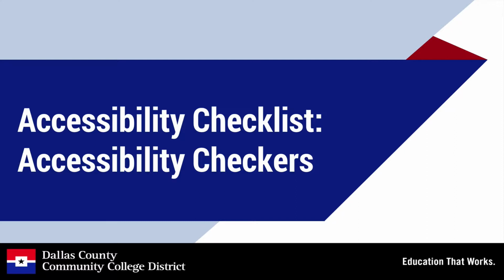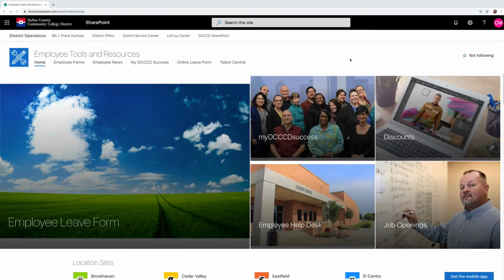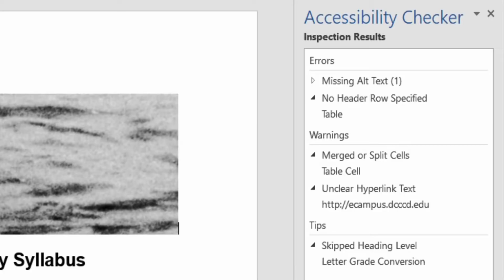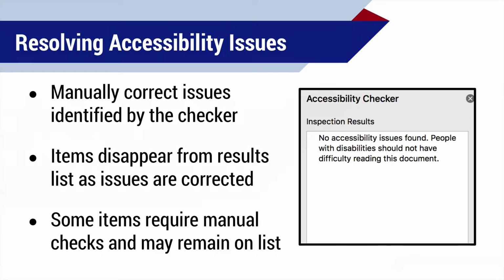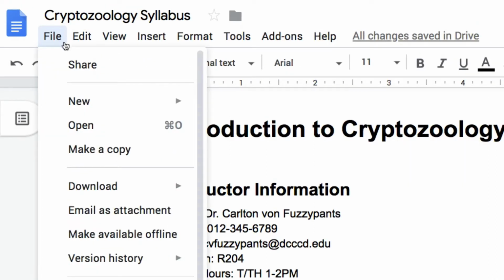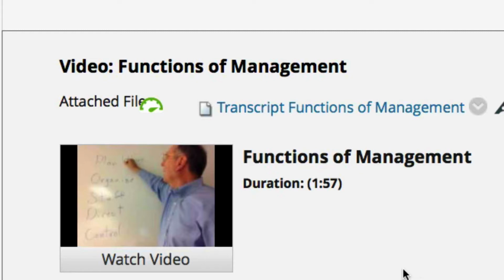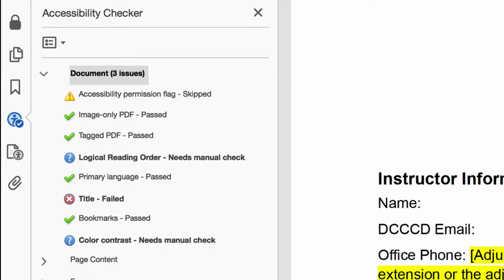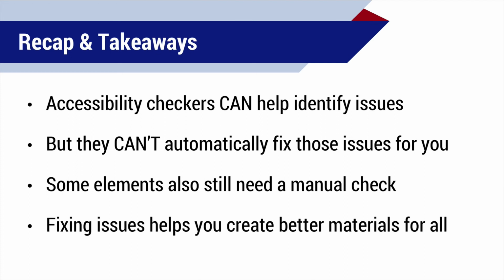Accessibility Video 07: Accessibility Checkers